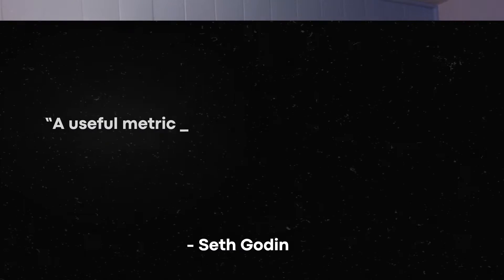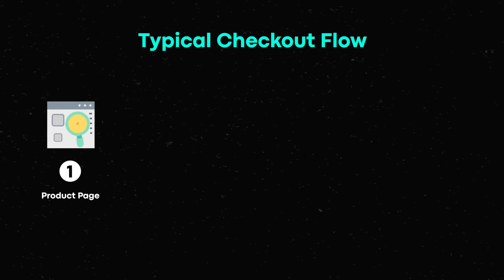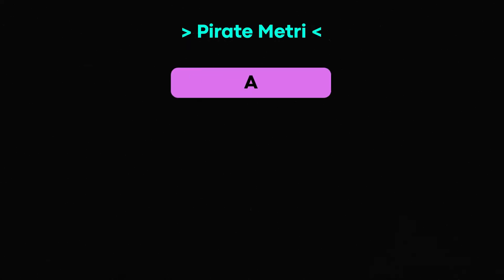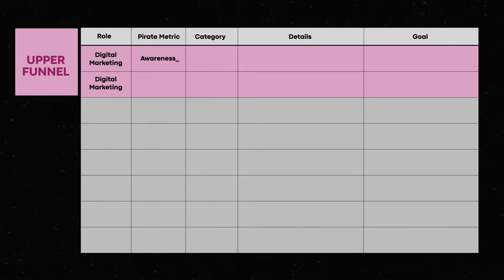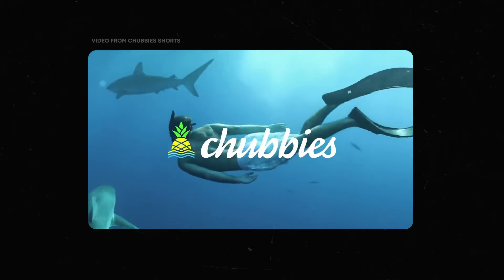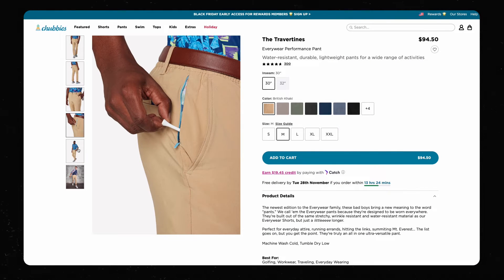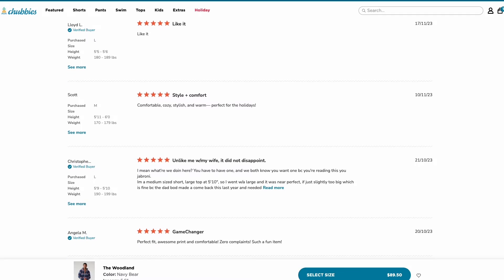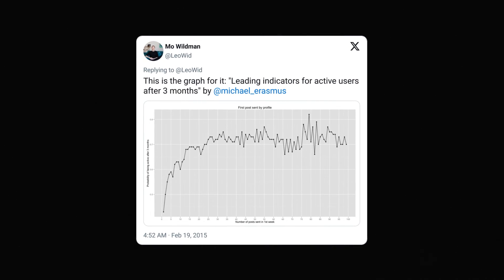Product Analytics for Product Managers: A Beginners Guide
Hey there, Grizz fam! Ever wondered how to make your product decisions a little less gut-feeling and a little more data-driven? Well, buckle up because we're diving into the world of product analytics, the secret sauce to understanding your users and turning your product into a growth machine.
In this crash course, we'll explore the AARRR pirate metrics framework, a simple yet powerful way to track and analyze user behavior across the product lifecycle. We'll uncover insights into acquisition, activation, retention, referral, and revenue, giving you the tools to identify areas for improvement and optimize your product strategy.
So, ditch the guessing games and embrace the power of data-driven decision-making. Get ready to transform your product into a growth champion!
Don't miss out on more product management insights! Let's make product management a data-driven adventure together!

🕒 Timestamps 🕒

00:00 - Introduction
01:00 - Over-empiricization
2:03 -  The Checkout Flow
04:10 -  Pirate Metrics
06:43 - Chubbies Shorts (Pirate Metrics Example)
10:30 - Buffer (leading vs lagging metrics)

Intro to the Business Market Canvas: Example Twitch

🎉 About Us! 🎉
Welcome to GrizzPM: Where Grit Meets Game in Product Management!

Step into the fast-paced, edgy world of a seasoned product management maverick. Our channel caters to ambitious, growth-hungry tech product managers craving unfiltered insights into apps, digital products, and seamless user experiences. Expect zero sugarcoating and all raw wisdom here!

Guided by Grizz, the grizzled PM with a gritty game, we delve deep into a curriculum with real-world case studies, invaluable lessons, and cutting-edge insights. Let's blaze through the industry, leaving a trail of innovation in our wake! 🚀